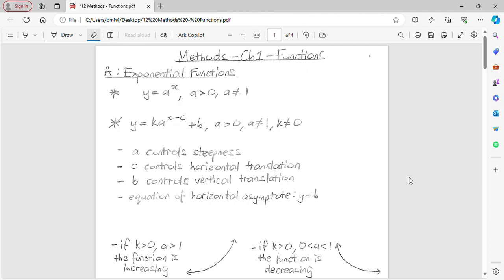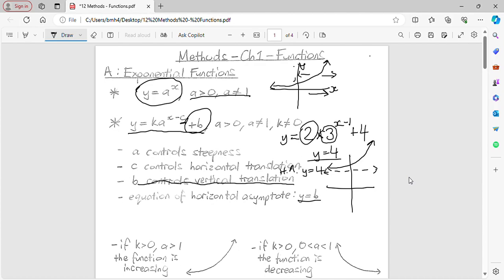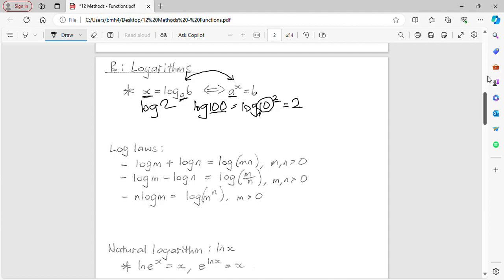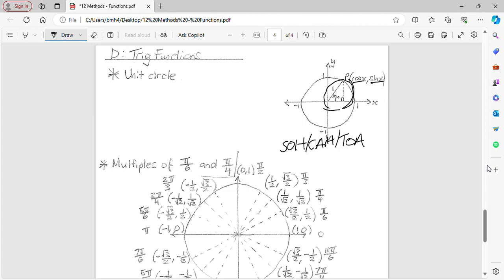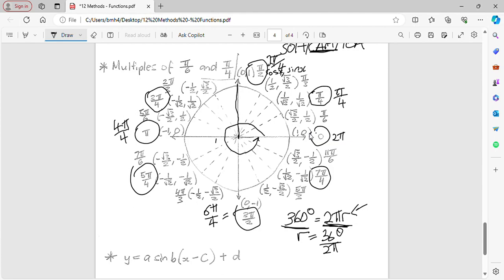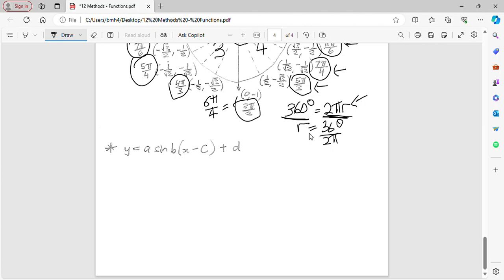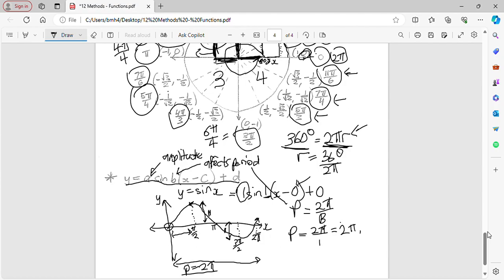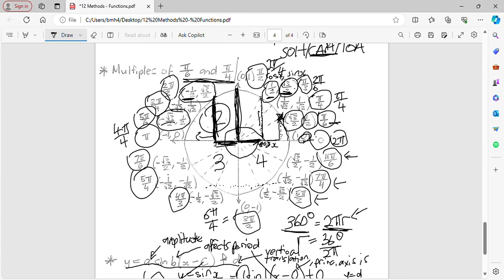Year 12 Methods - Functions (Chapter Review)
Hey Folks,
This refers to the content in the Year 12 Haese Methods book.

Click the following link to view my Facebook page where you will find more details about what I do: